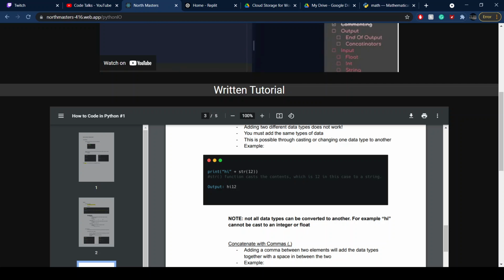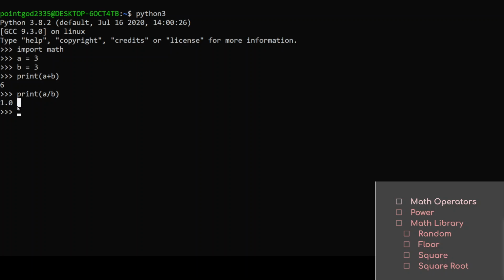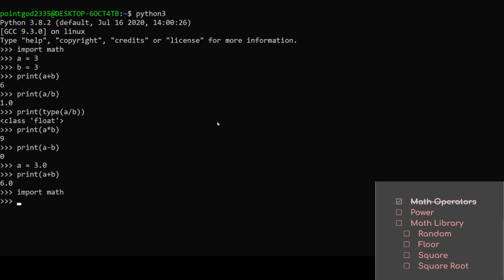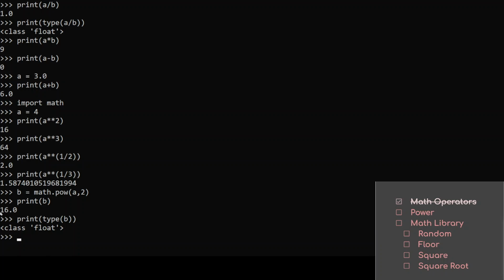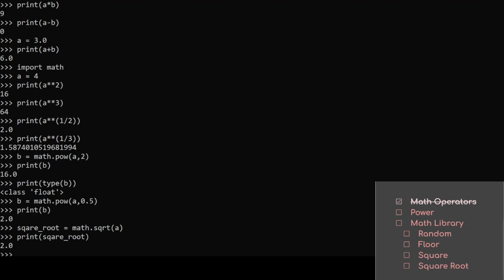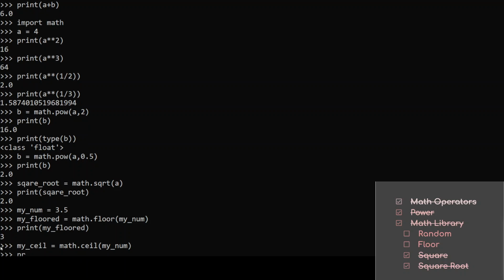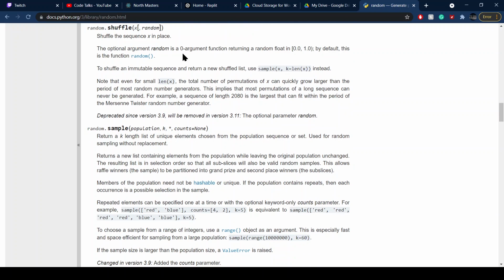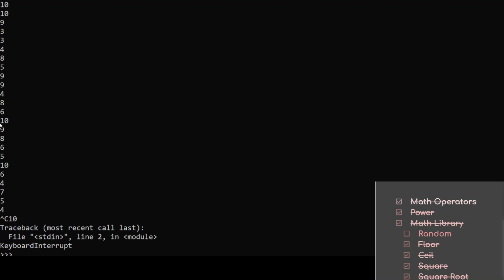How to Code in Python ~ THE UPDATE SERIES!!!! Part 2 MATH OPERATORS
Hey guys I completed my first twitch stream We always drop a comment in the discussion section to give a heads up. Full Code and written tutorial is at NorthMasters which is our new site!